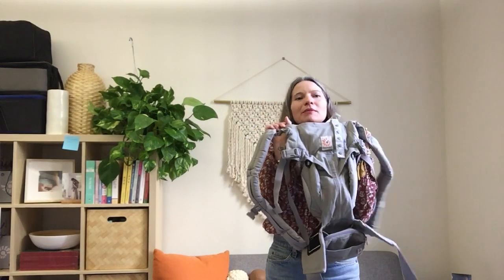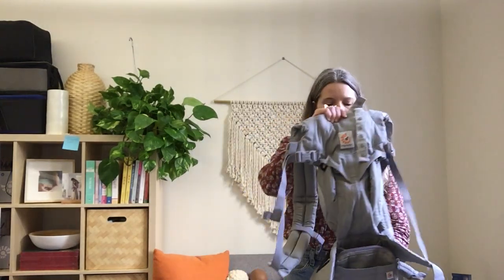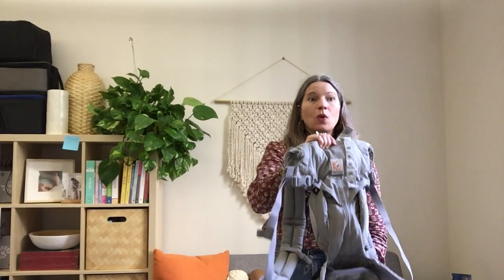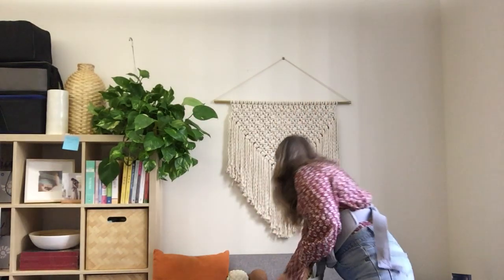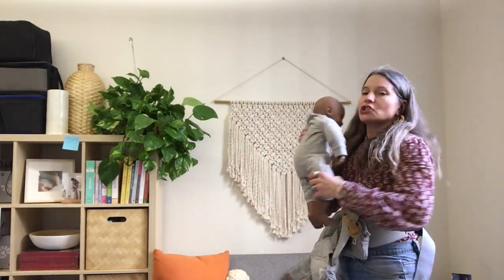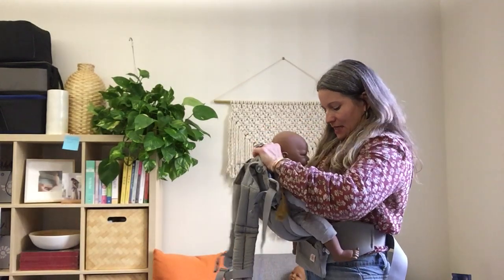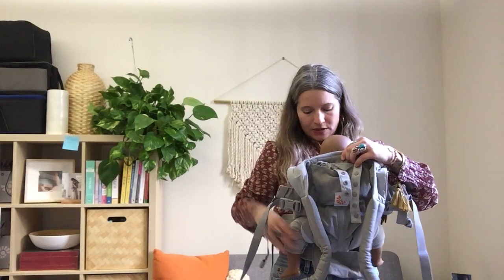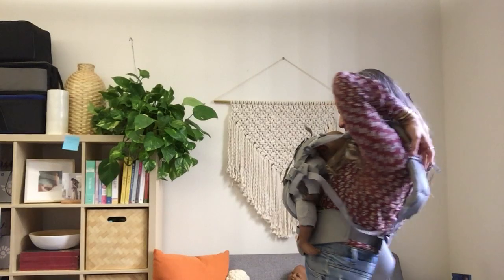Omni 360 - Tips: Use with a newborn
Christina shows correct usage with a newborn and the Ergobaby Omni 360 baby carrier.